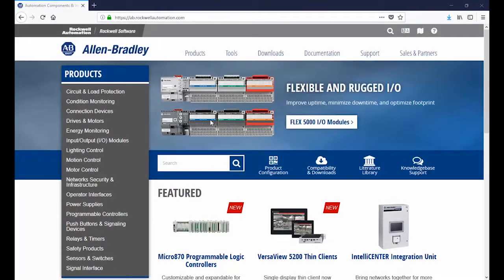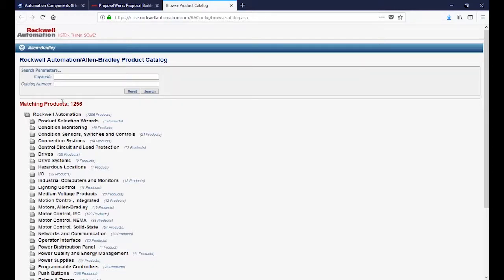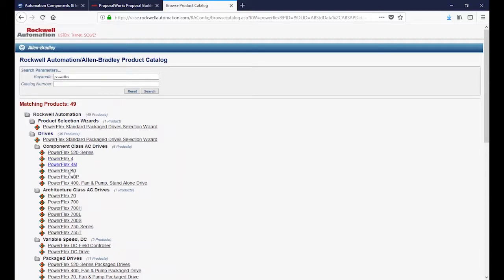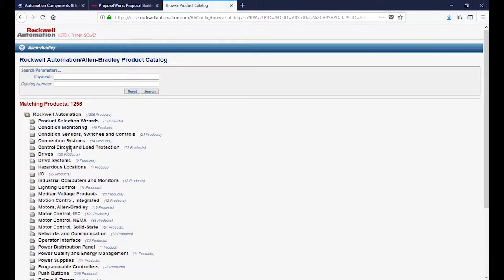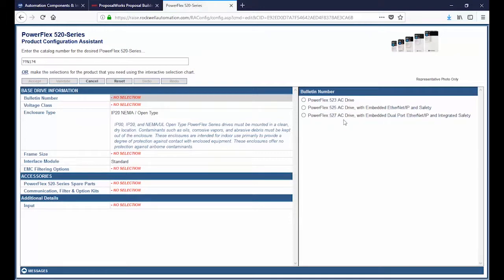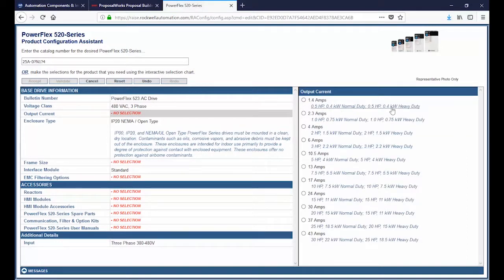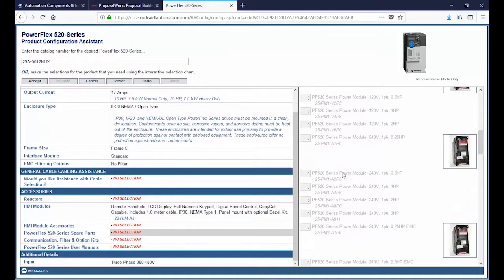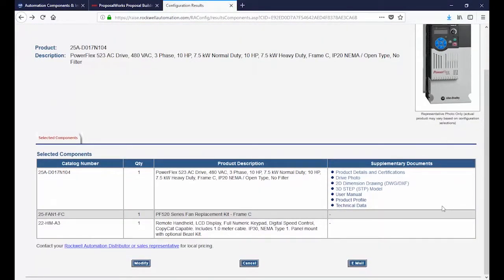HESCO Tech Tool Tip: Rockwell Automation's Online Product Configurator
Rockwell Automation's online product configurator tool, ProposalWorks, allows you to select standard products or configure made-to-order products to meet more precise application requirements. You can access product data such as lifecycle status, certifications, pricing, and documentation to help support decision making. Assemble complex customized RFQs and proposals using your own templates and drag and drop your own documents into your proposals as an added convenience.